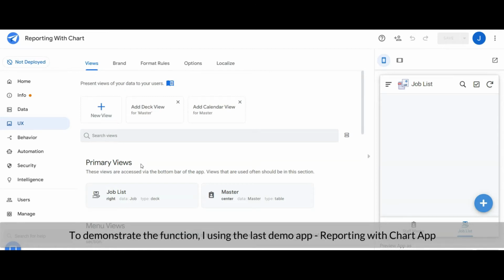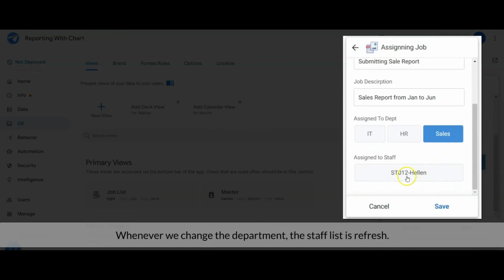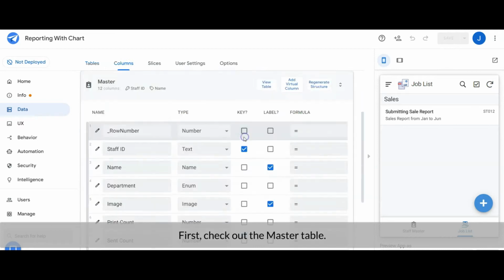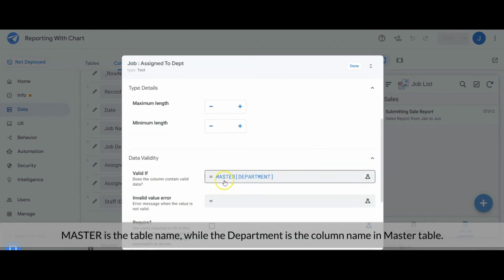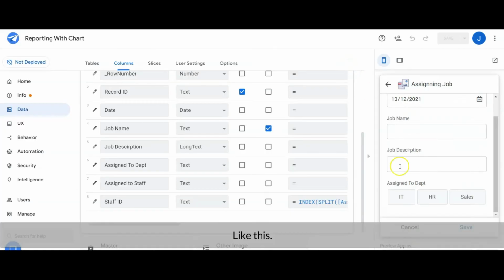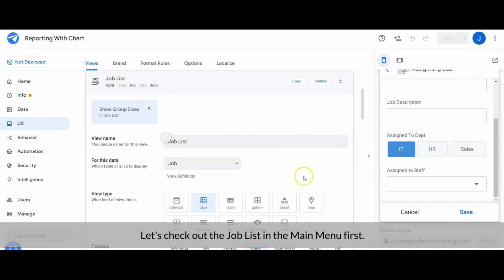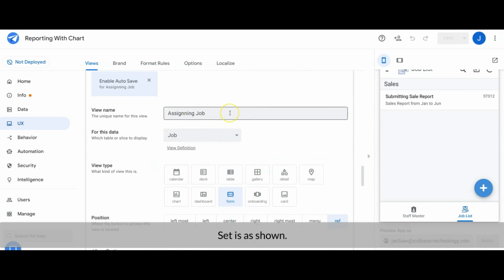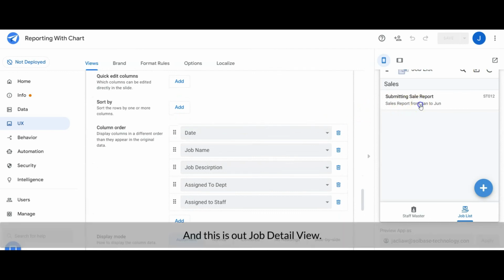Appsheet Dependent Dropdown - Limit A Dropdown Value Based On Selected Value In Another Dropdown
Limit A Dropdown Value Based On Selected Value In Another Dropdown

In order to learn about "AppSheet Dependent Dropdown - Limit a dropdown value based on selected value in another dropdown" subject , you need

This video is all about "AppSheet Dependent Dropdown - Limit a dropdown value based on selected value in another dropdown" subject information but we also try to cover the   subjects:
-What is dependent dropdown
-How to configure the dependent dropdown
-How to use the SPLIT and INDEX function

We have built up all the understanding and experience from professionals regarding How to use the SPLIT and INDEX function, so please continue reading and viewing this video to find out more about How to use the SPLIT and INDEX function

We hope you have actually acquired some beneficial information by now, The next step is to take action and give us a opportunity to make things better. See you on the other side!

To provide you the best watching experience, YouTube adjusts the quality of your video stream based on your viewing conditions. This is why you might notice that the quality of your video changes as you see videos.

Please call us or click the link listed below! We anticipate being of service to you.